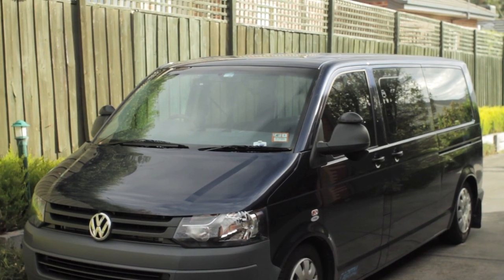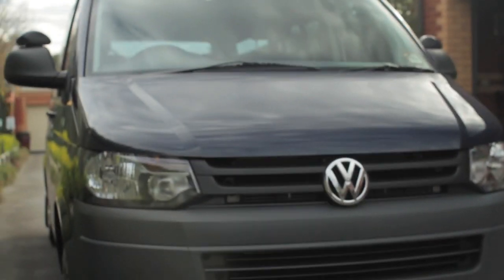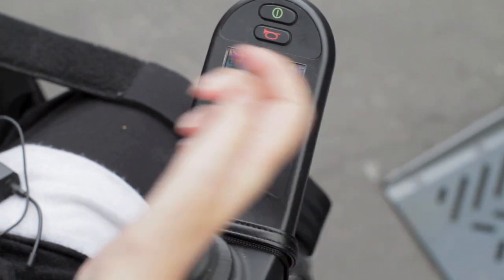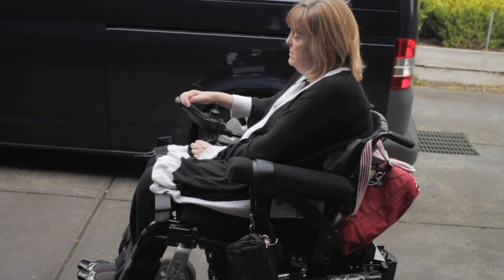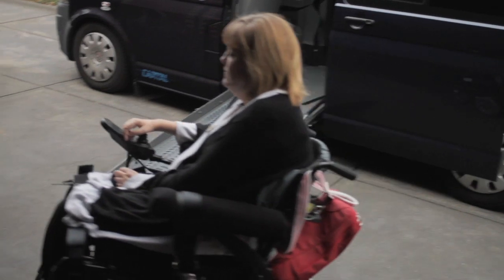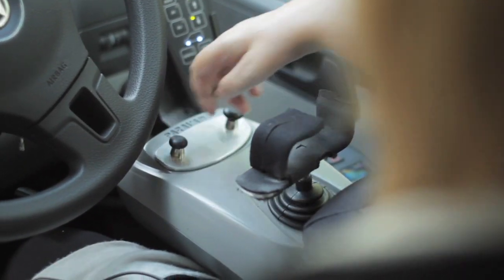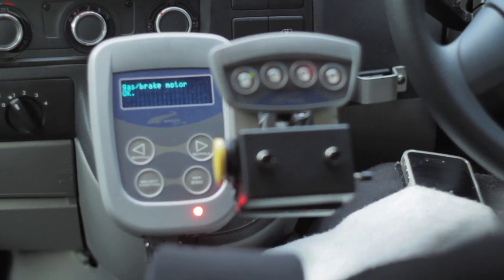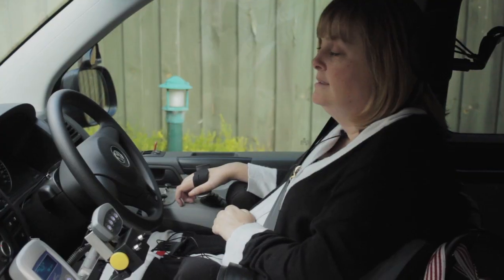Danielle: Vehicle Modifications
Danielle has modified her van so that she can drive independently from her power wheelchair. Danielle has C5/6 quadriplegia.